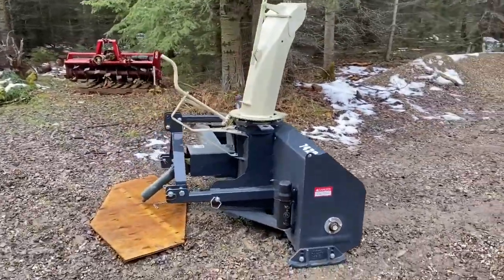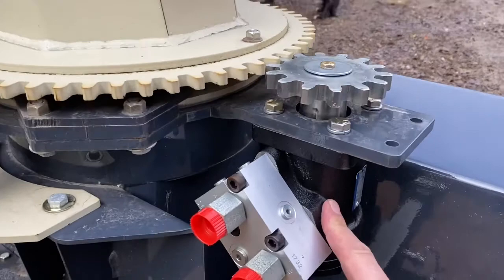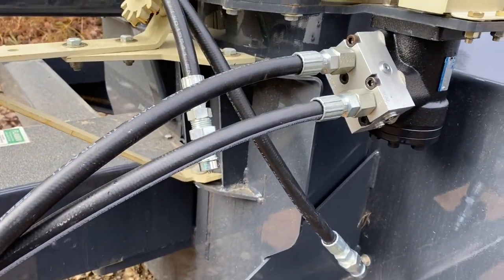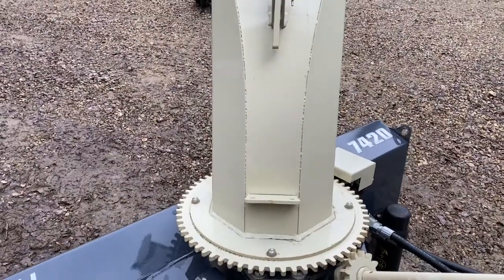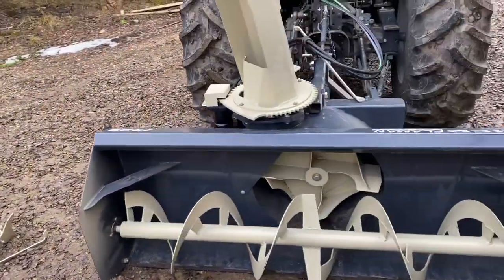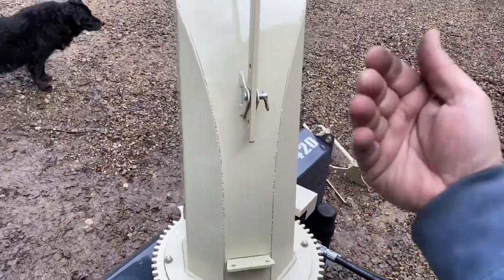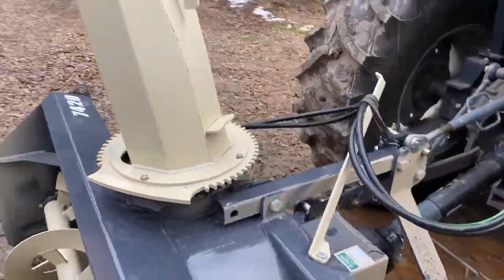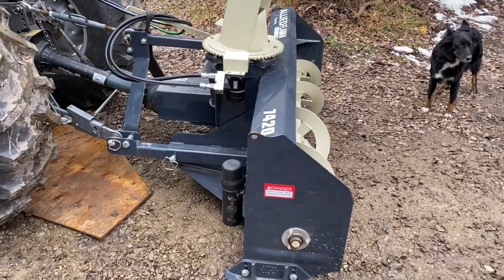Farm King snowblower chute rotator conversion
Converting a manual chute rotator to a hydraulic